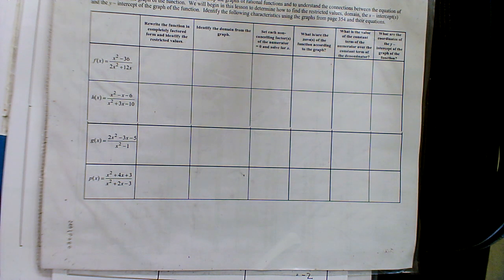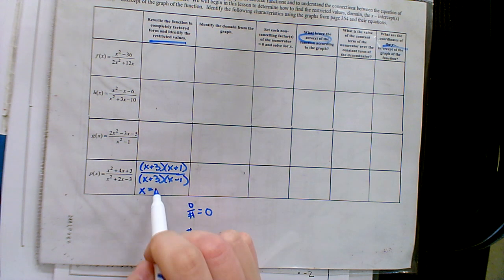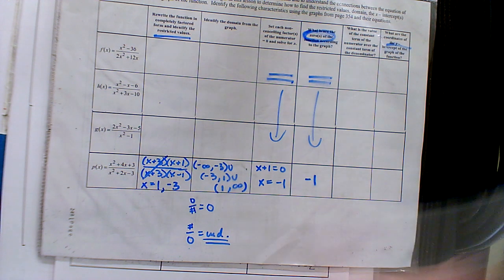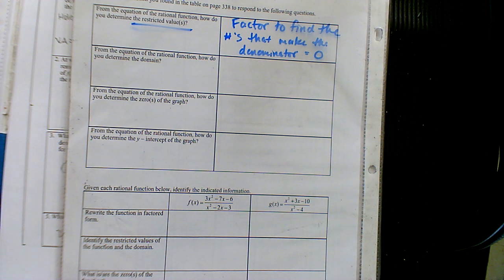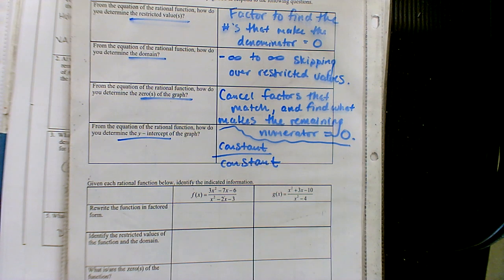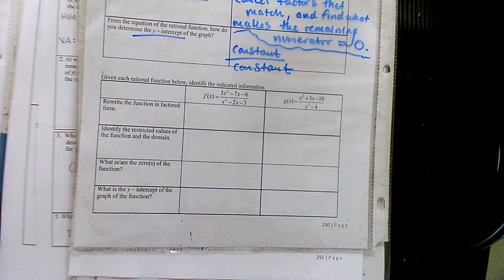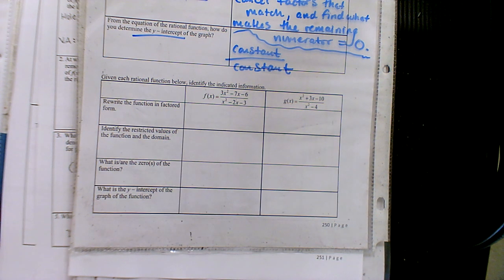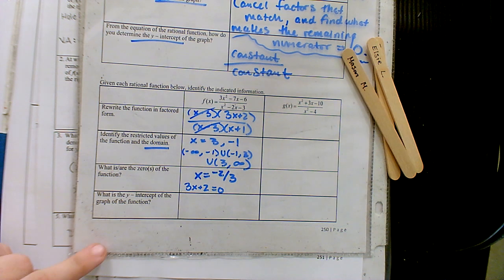Pg 249 250